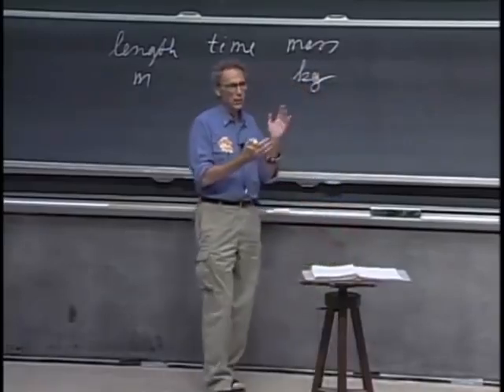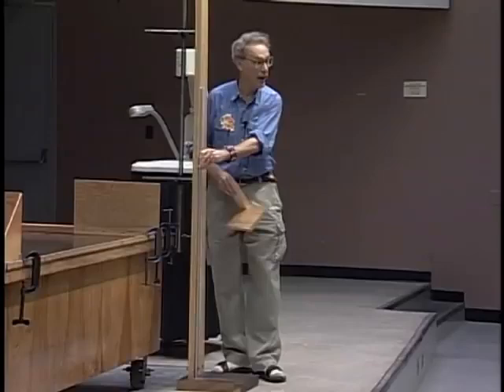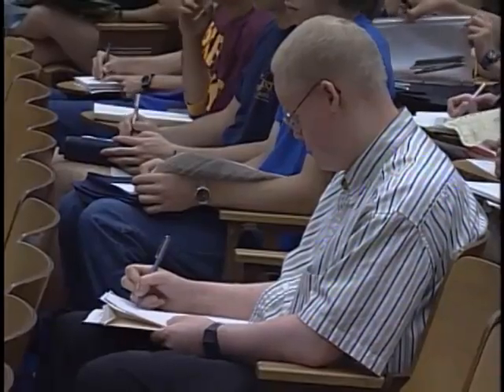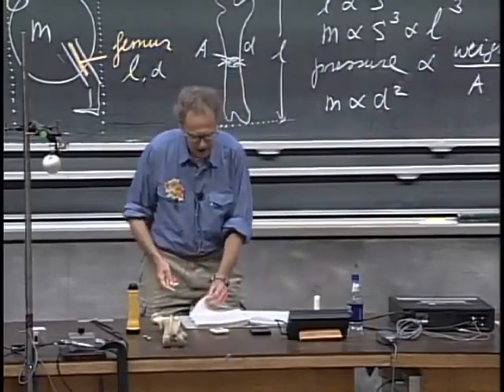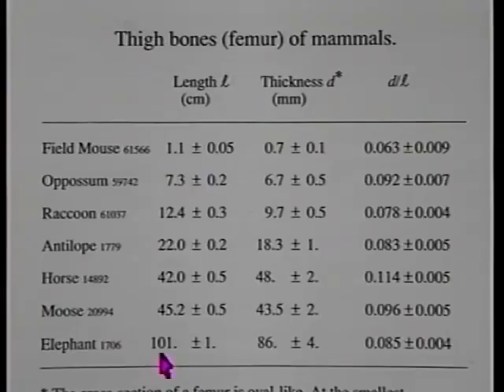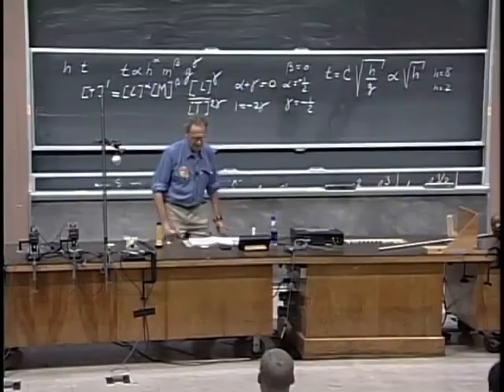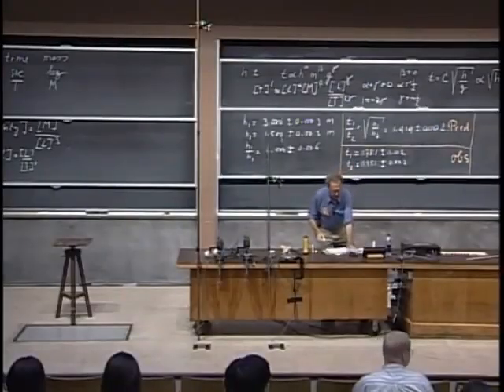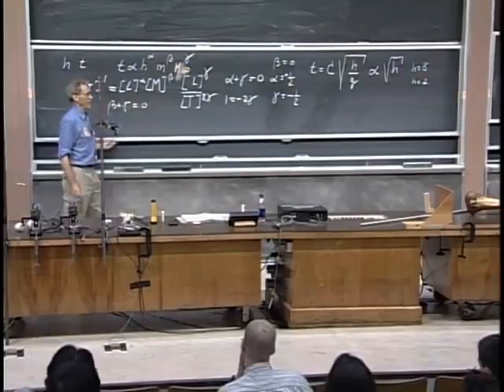Lec-1 Powers of 10,units, dimensions, Uncertainties, scalings argument By Walter lewin#longyt video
Lecture Title: Clearly identifies the content as Lect-01.

Comprehensive Text:
 Includes every keyword requested: Powers of 10, Units, Dimensions, Uncertainties, and Scaling Arguments.

Visual Metaphors:
Uses a galaxy and an atom to represent the vast scale of the universe and the subatomic world.

Graphical Representation:
Includes a logarithmic scale and icons for units and uncertainty to make the abstract concepts concrete.